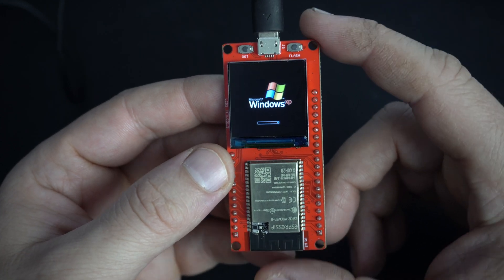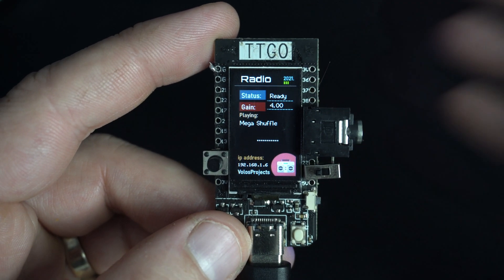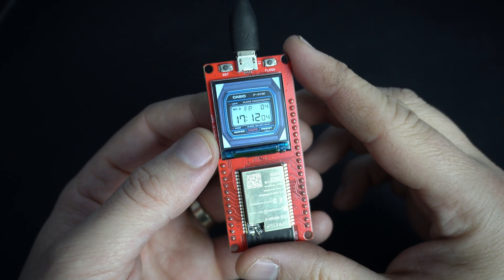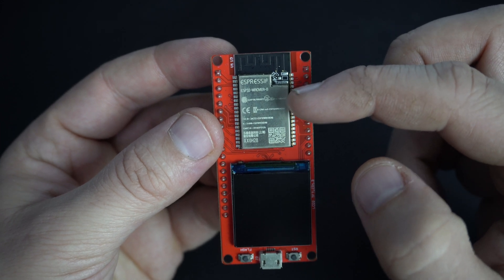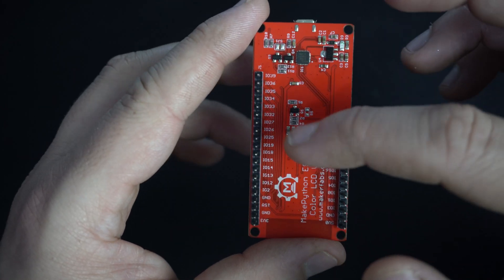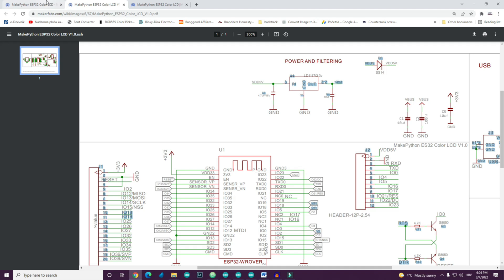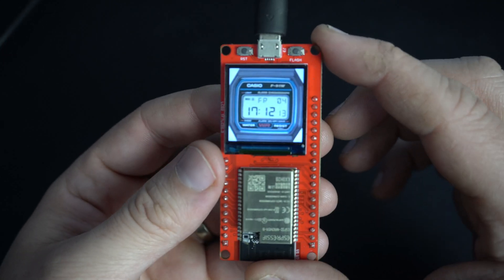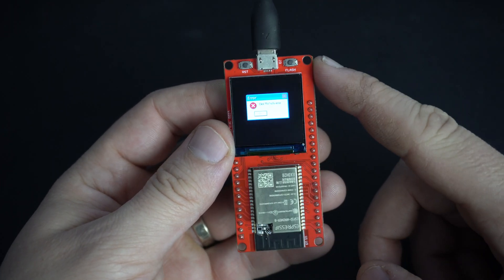MakePython ESP32 board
Here is my new ESP32 board. Name of board is MakePython and it is
You can program this board in Python but also you can program it in Arduino IDE like any other esp32 board.